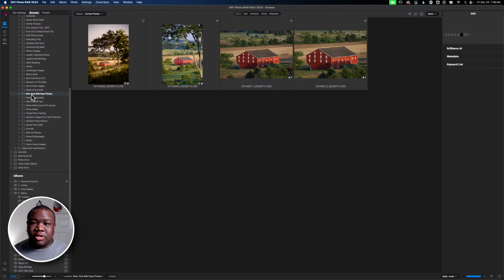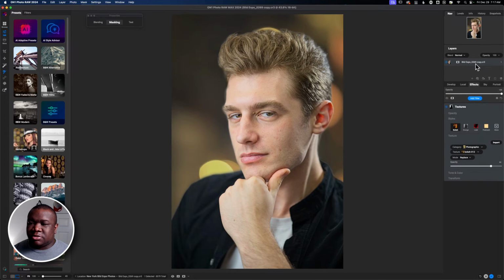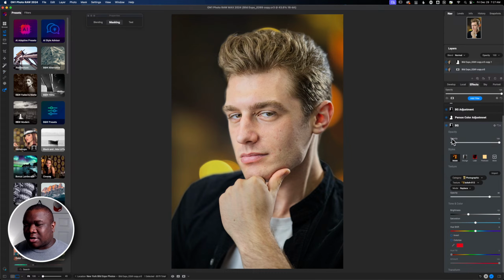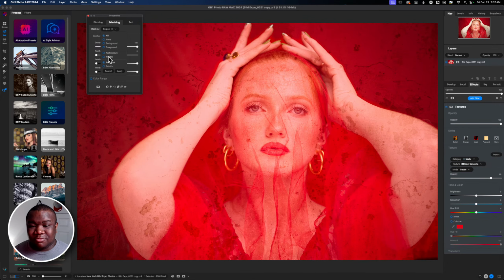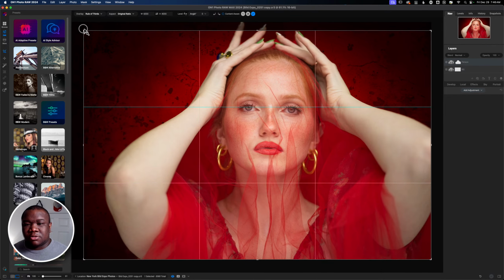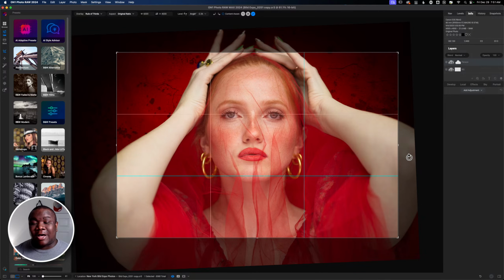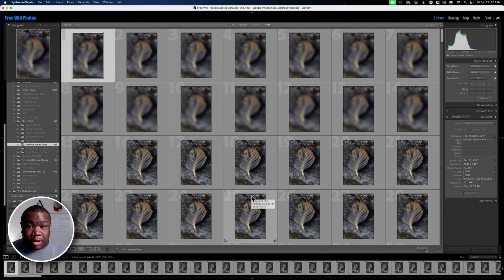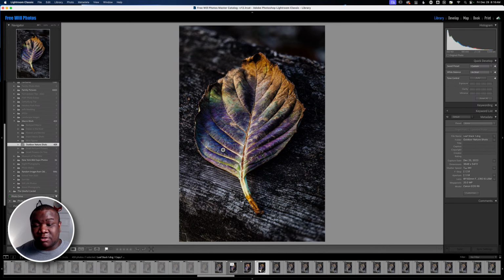End of Year Live Stream Show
I go over how this year went in photography. I will be editing some photos in multiple programs and talking about the future of the channel going into 2024.